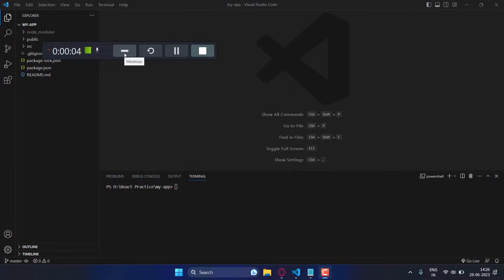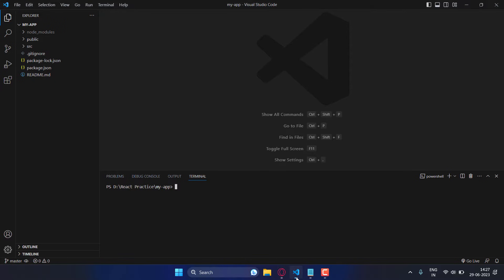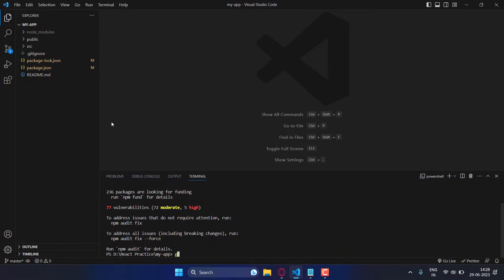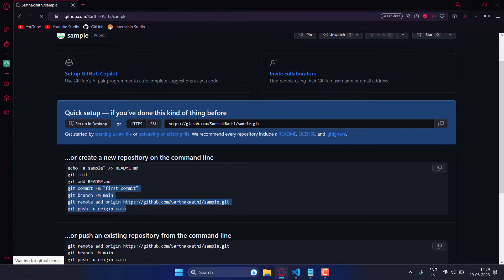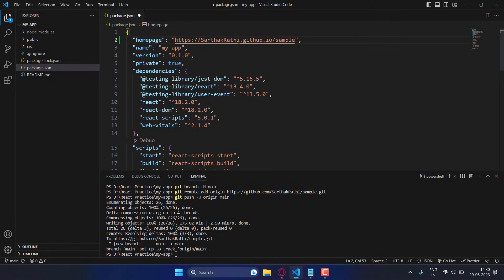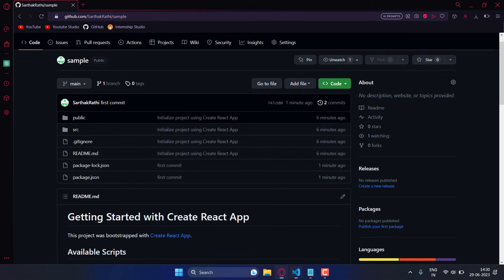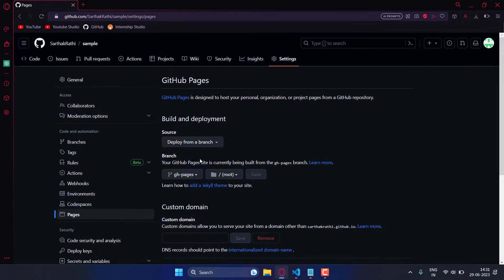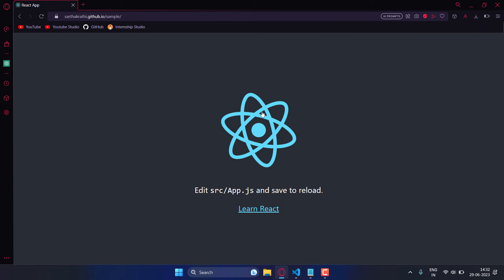Deploy React project on Github Pages | In 3mins 🔥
Hello Guys, today in this video I am going to show you how to deploy your react app on Github. I have tried to give simple step-by-step guide in the video.

Commands:

npm install gh-pages --save-dev
git init
git add .
git status

package.json changes:

"predeploy": "npm run build"
"deploy": "gh-pages -d build"